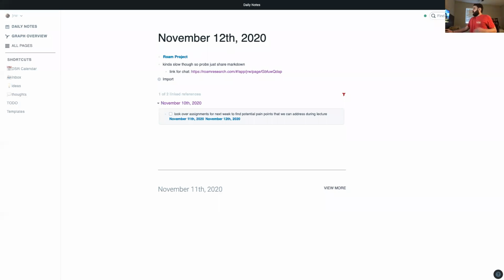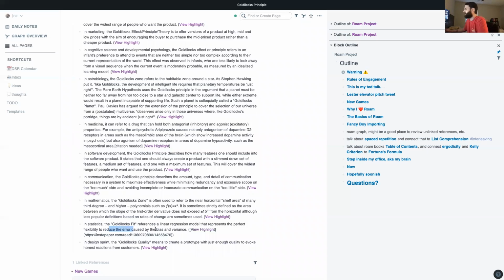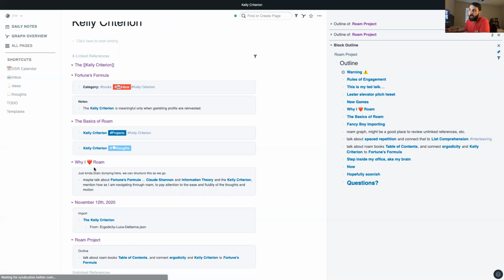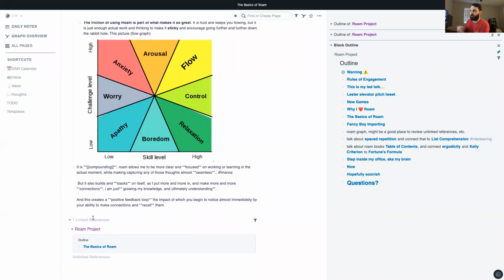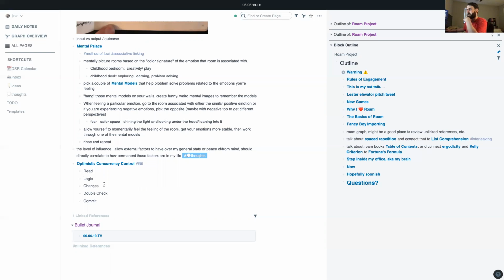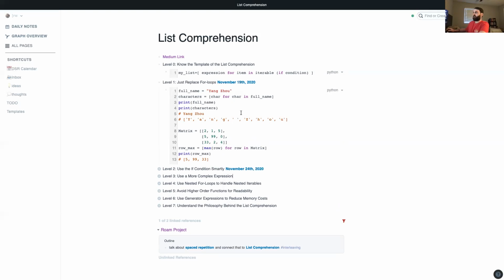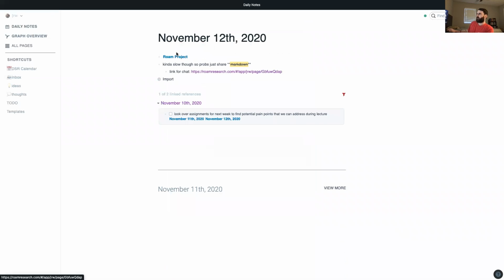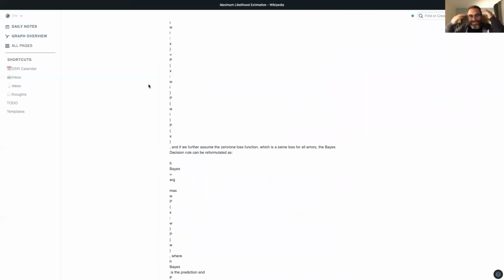Roam Research Basics Tutorial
Giving a high level overview and an introduction to some basics of Roam Research to a group of students in the Galvanize Data Science Immersive.

If you have any questions or want to connect, you can find me here:
Github: justin-wallander (fair warning, it's a mess)